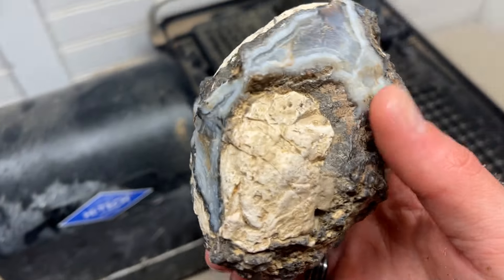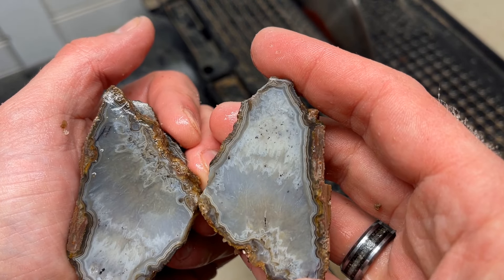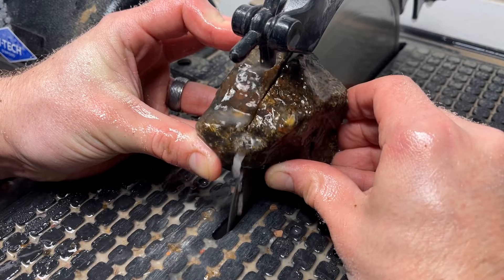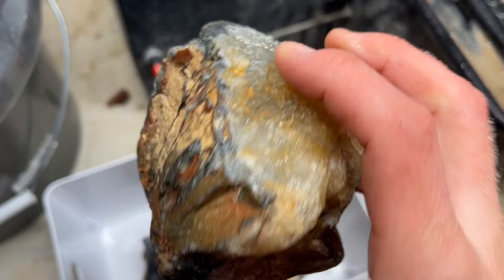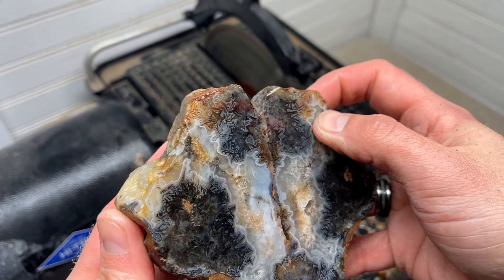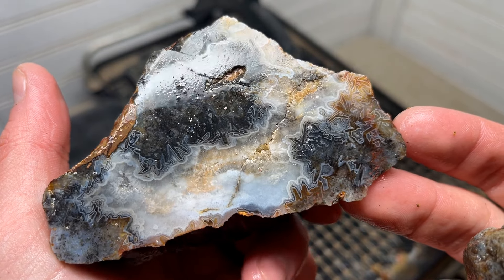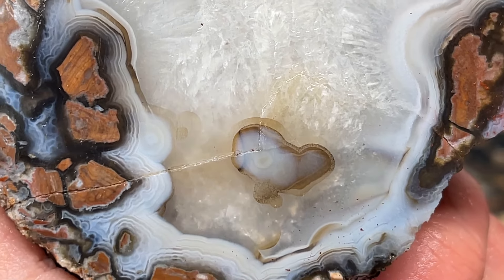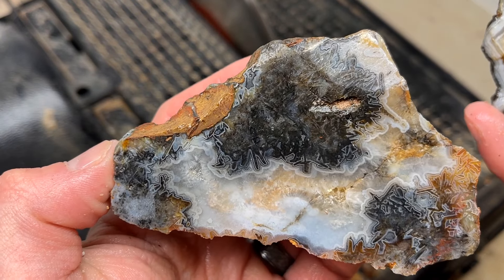Cutting Turkish Gems: Different agate variations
I cut open a bunch of beautiful Turkish Gems: agates! These different agate variations were extremely enjoyable to cut open and I hope you all enjoy seeing their beauty for the first time!